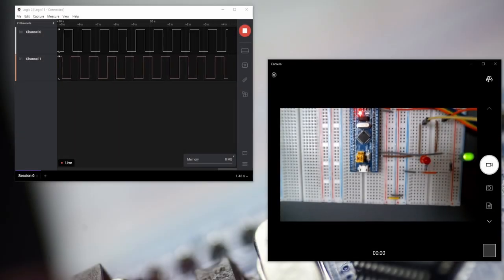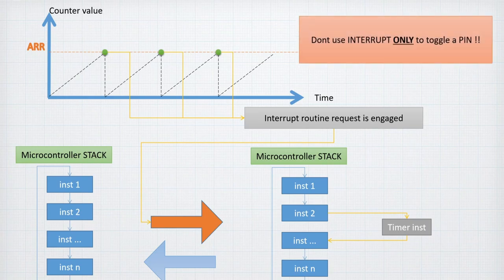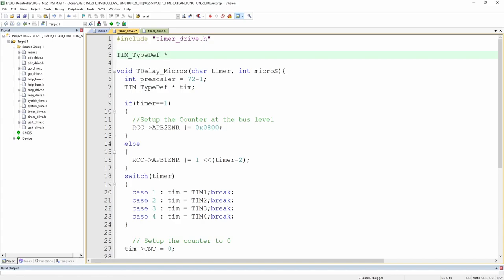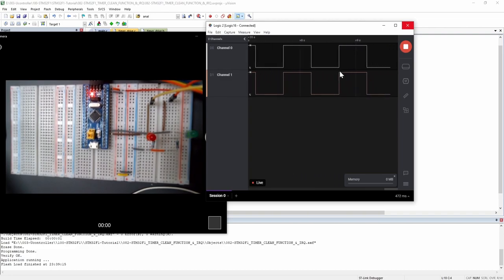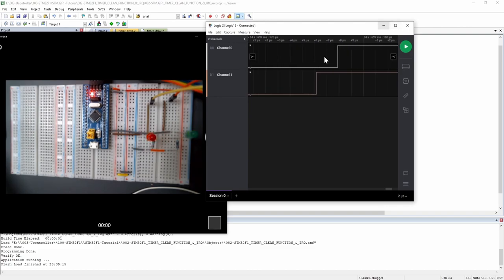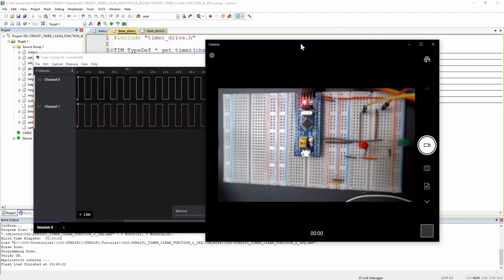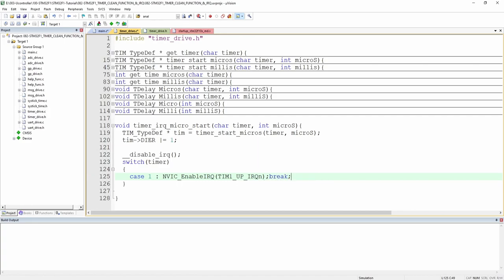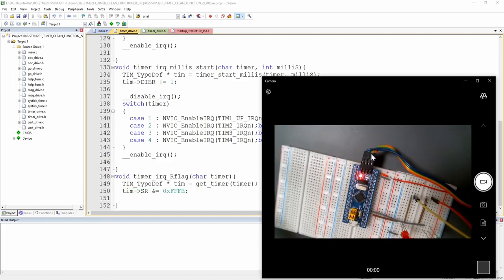082-STM32F1 Timer function optimization and Interrupt implementation & example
A new video for the STM32F1 microcontroller, where the code is from scratch.

The code that we made together in this video Download is available on this Github

In this tutorial we will improve the timer functions we have reviewed in the privious tutorial to make it modular then we will build and implement the Interrupts for the Interrupt routine for the SMT32F1 timer

This  tutorial is divided into 8 steps and the topic will be as bellow:

00:00 - Tutorial Start

00:41 - Timer Chapters Overview

02:14 - The BASE timer Interrupt logic

04:41 - Registers for interrupts

05:58 -  Circuit review

06:56 -  Delay function: Adding Modularity

24:00 - Interrupt start function

35:21 - Interrupt stop function